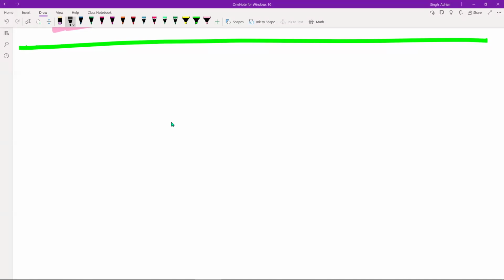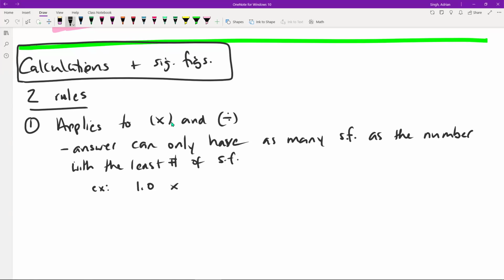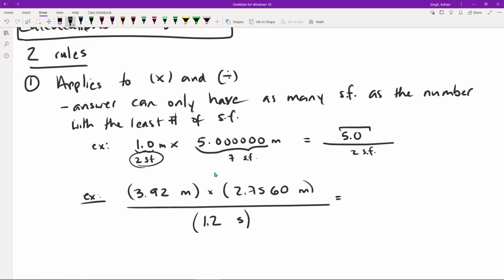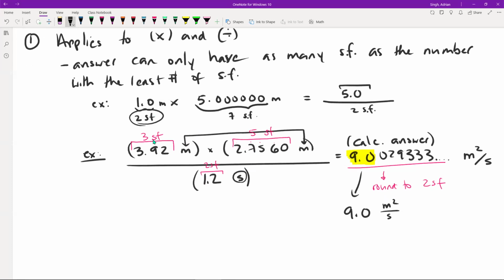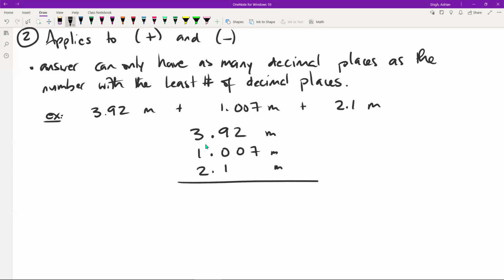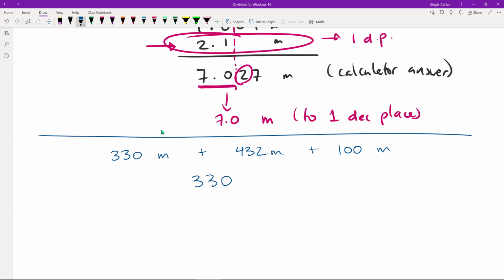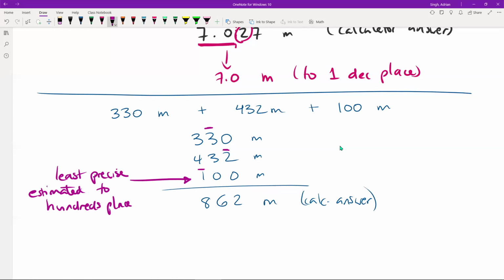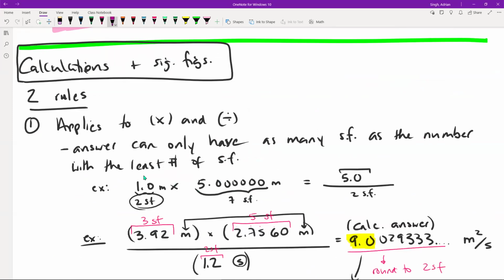FIRE 2803 - Sig figs in calculations